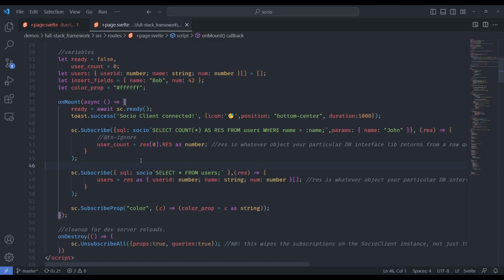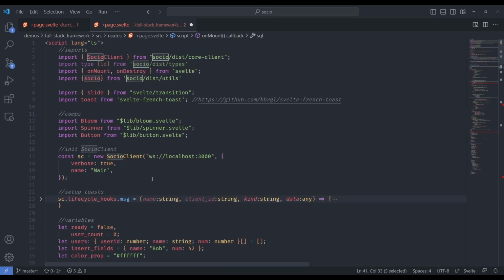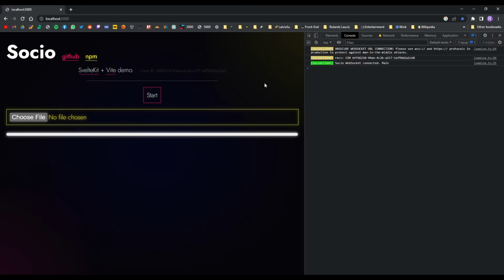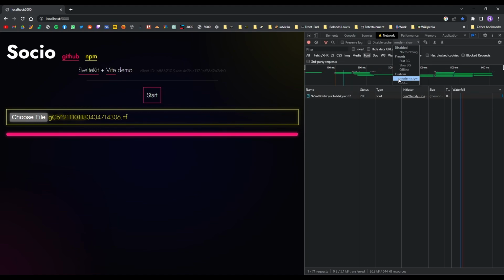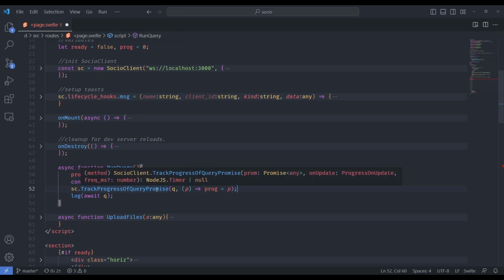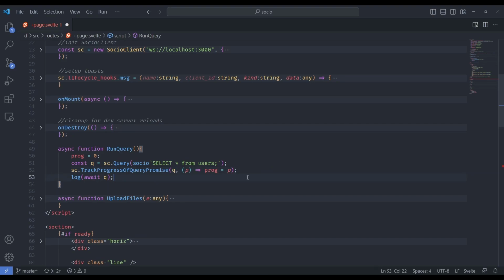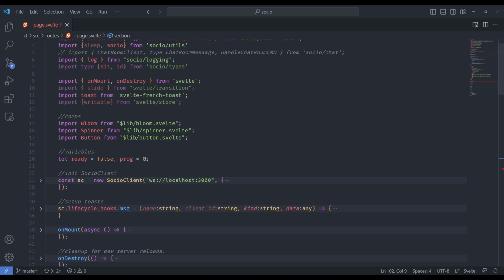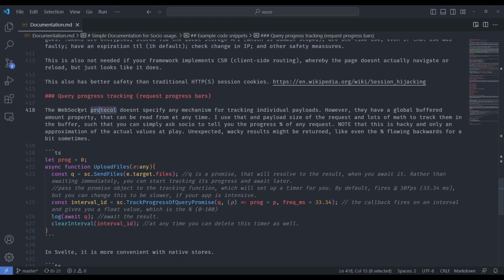Socio.js v0.8.2 & v0.9 | Socio strings & Request Progress | SvelteKit + Vite | Dev log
Socio - A WebSocket Real-Time Communication (RTC) API framework.